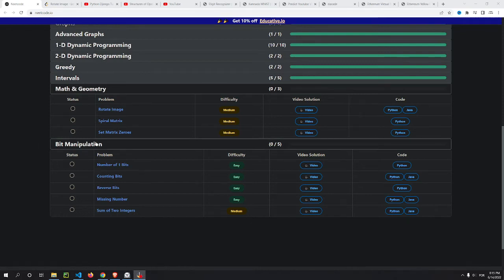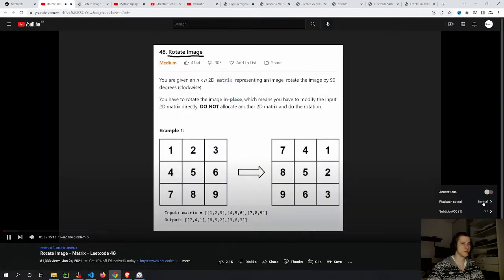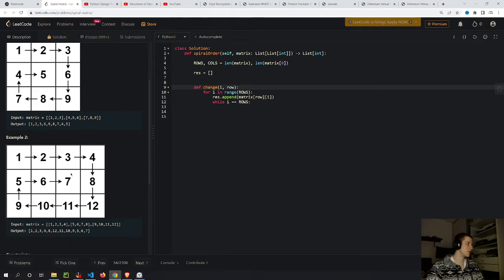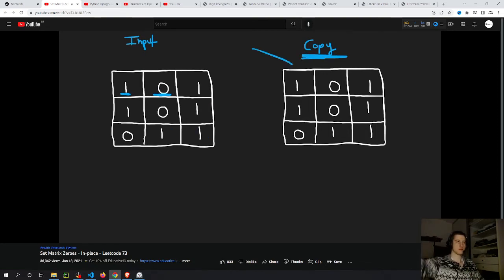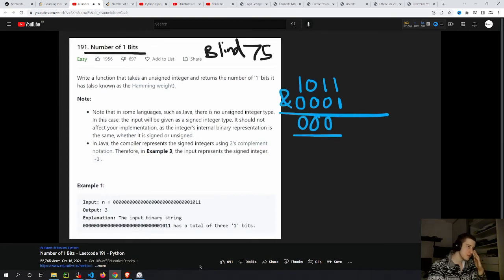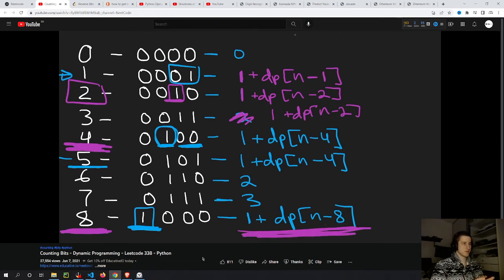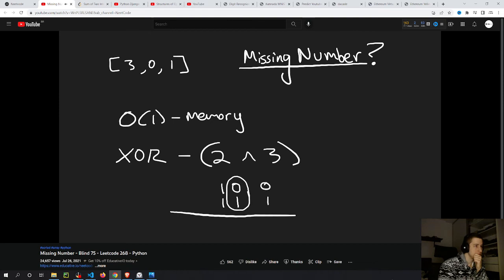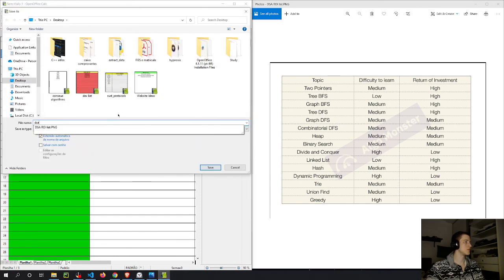LeetCode part 13